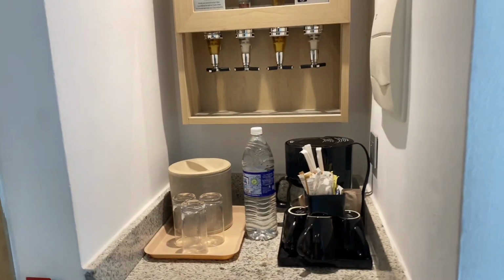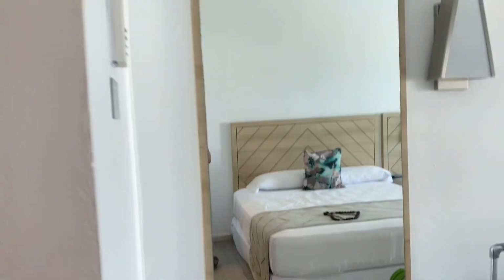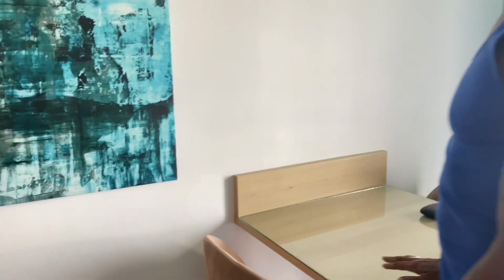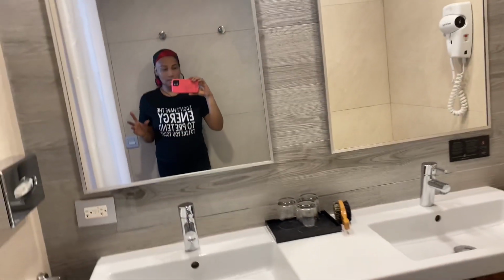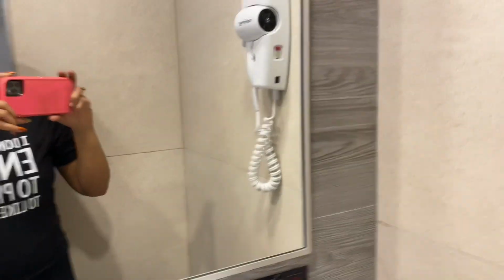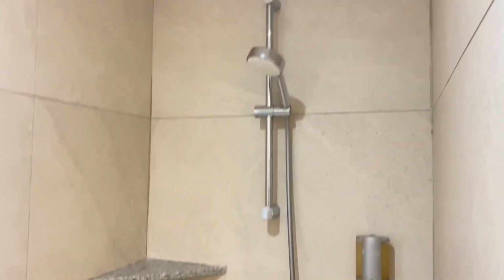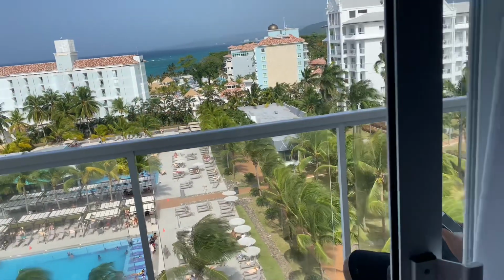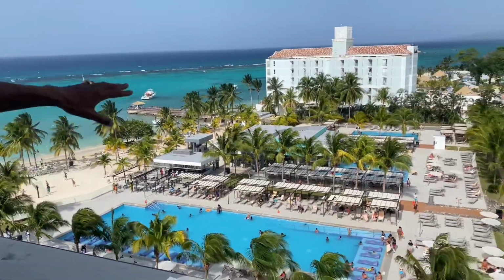Room tour and meeting up with family RIU HOTEL OCHO RÍOS